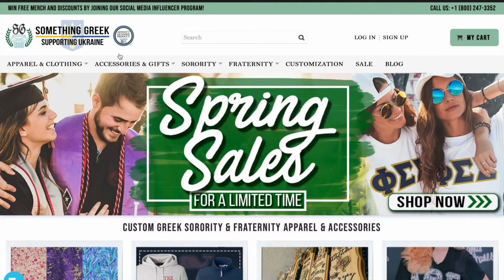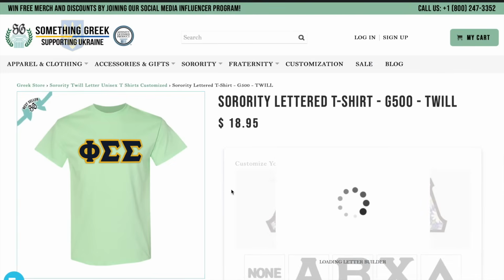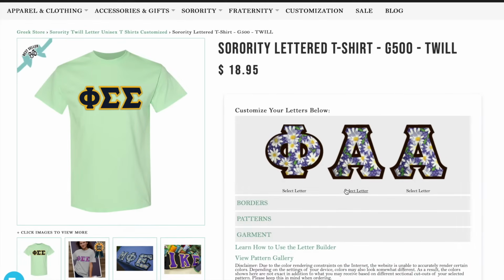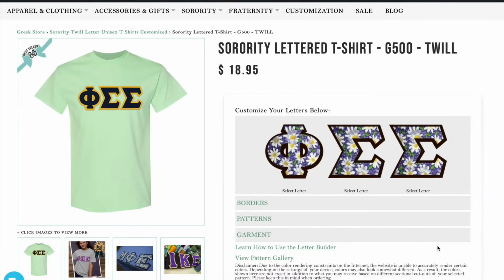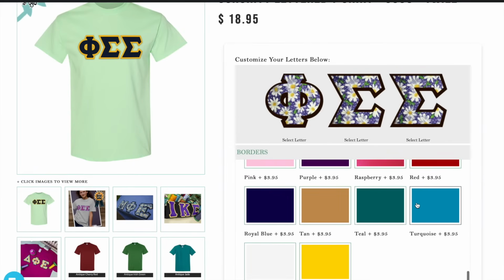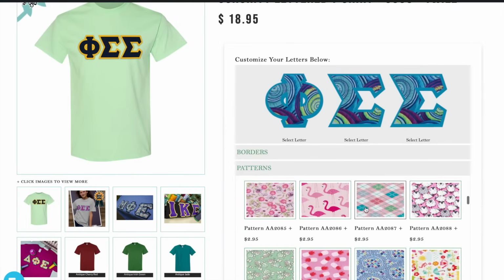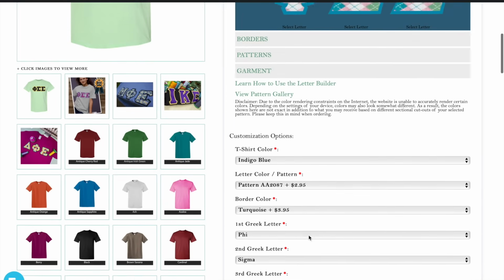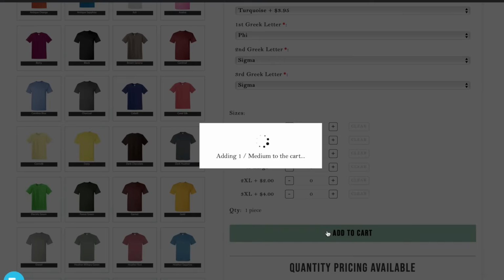Something Greek Letter Generator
Learn how to use Something Greeks improved Letter Generator! See how your custom shirt will look even before you buy it.  Choose from your Sorority or Fraternity letters along with your favorite border and patter.